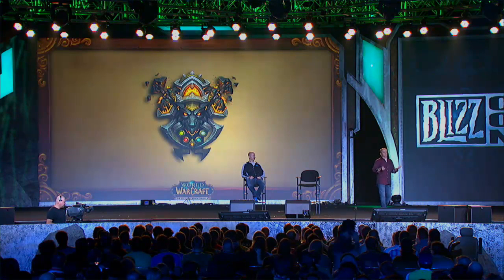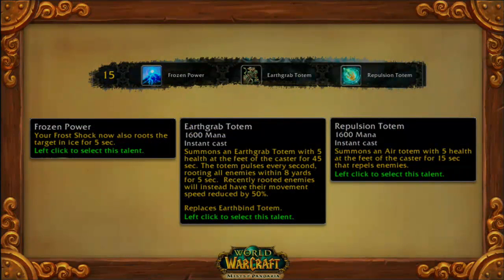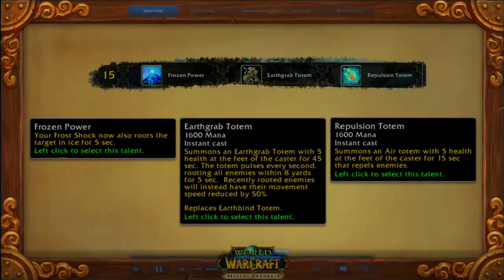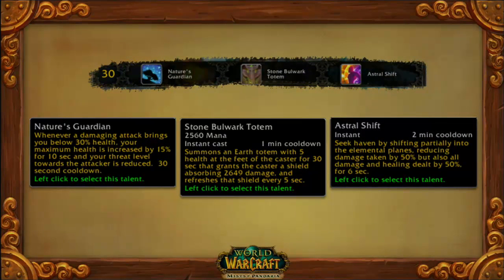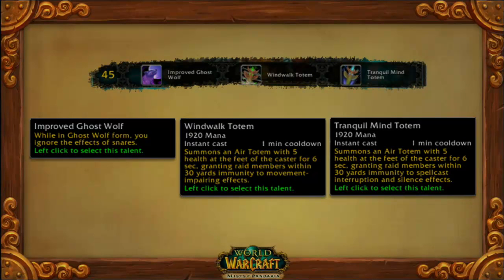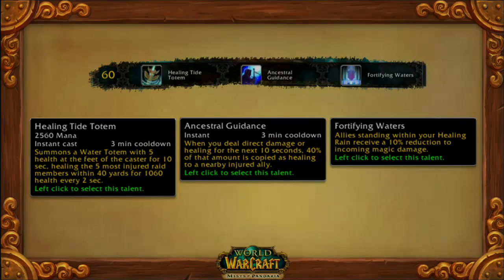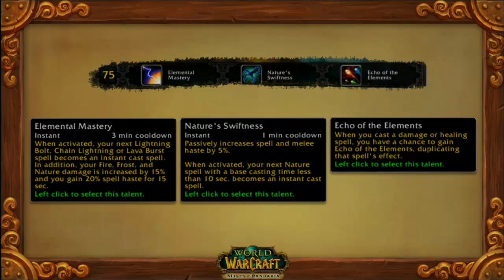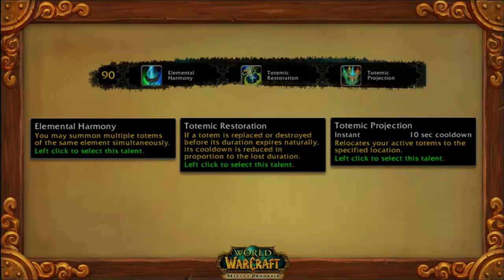New Shaman Talents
mists of pandaria shaman talents